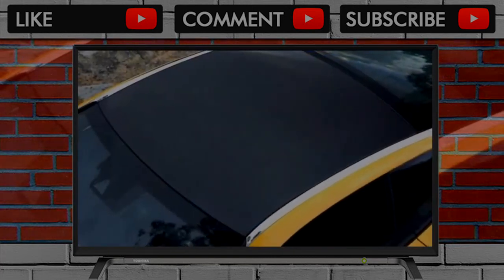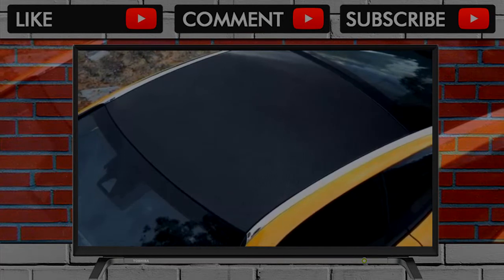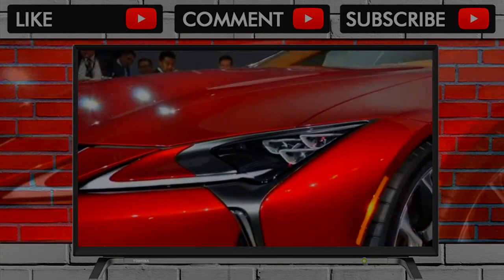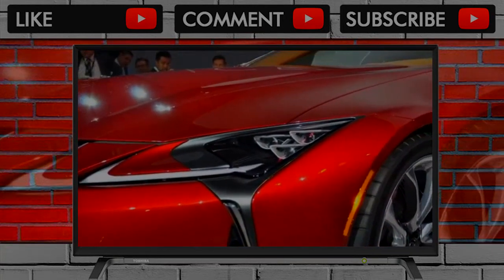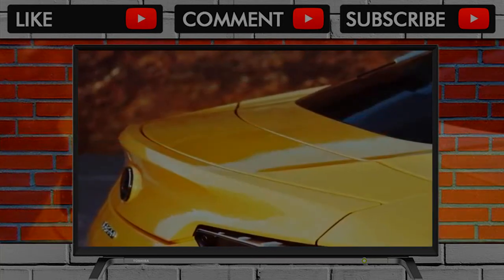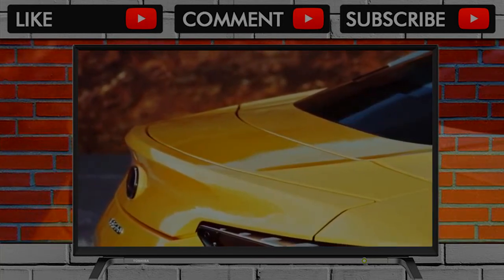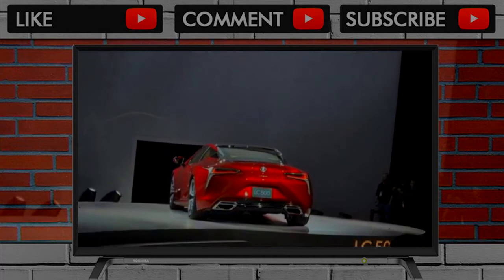YOU MUST SEE BEFORE BUY !! Lexus LC Comfort Quality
Lexus LC Comfort Quality

Luxury coupes like the Lexus LC don’t really have big back seats on their priority lists. Panache is big, big is out. In other words, don’t make too much of ... . Video Title 2018 Lexus LC Comfort Quality REVIEW .